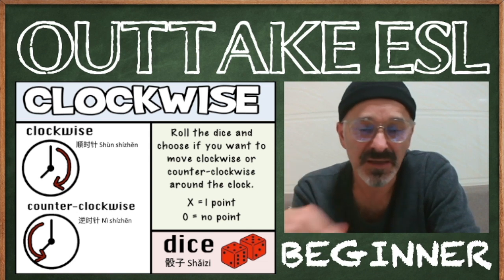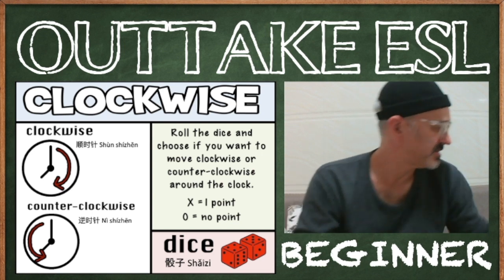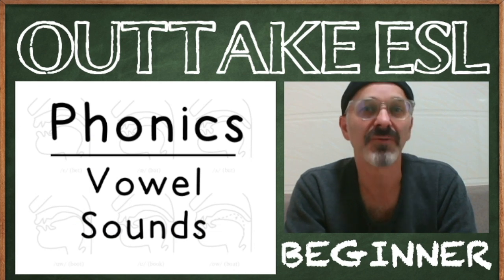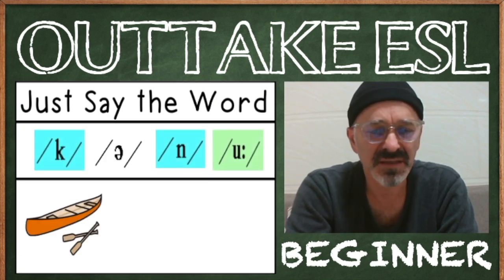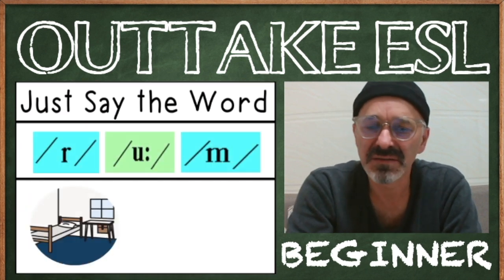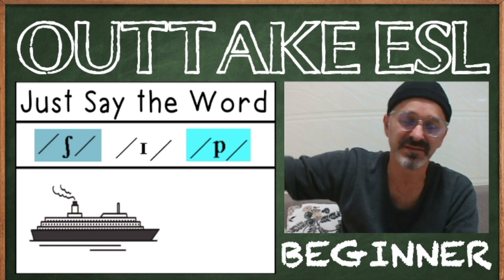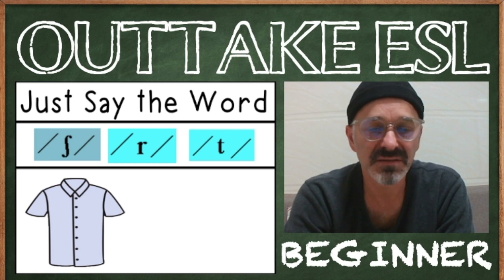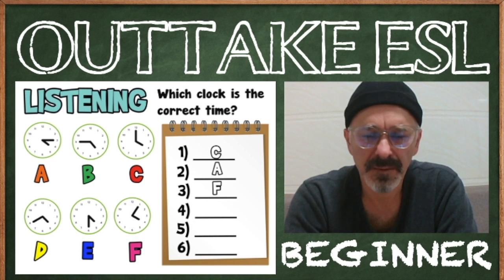OUTAKE ESL: WHAT TIME IS IT? (Beginners)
An ESL beginner's lesson on telling time. OUTTAKE ESL: WHAT TIME IS IT?